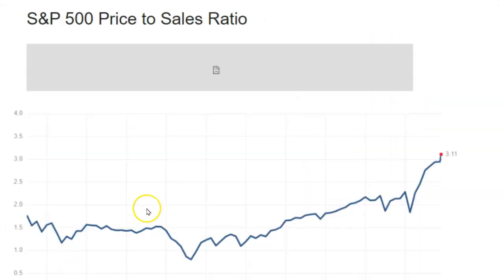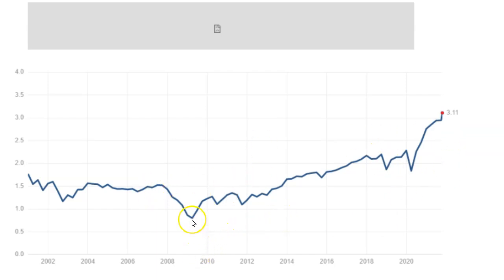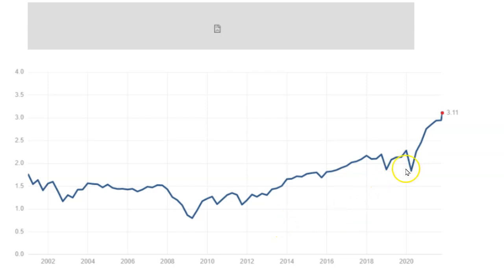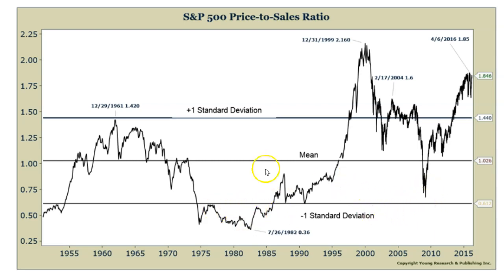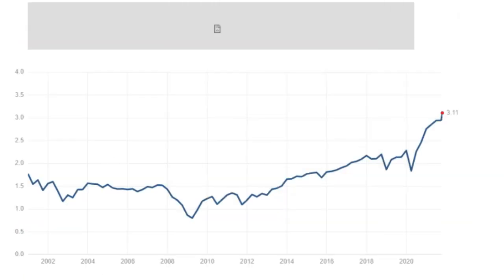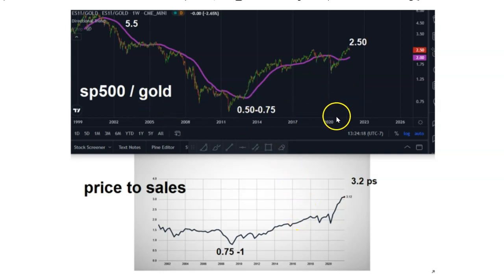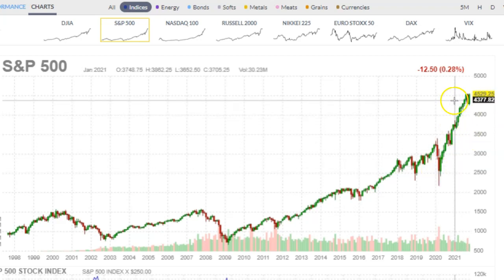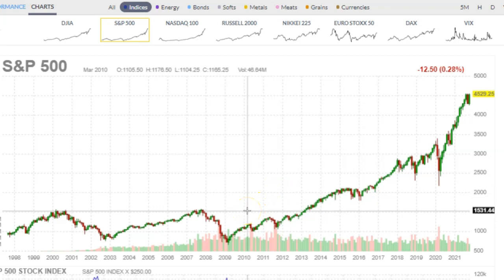SP500 price to sales ratio stock market historical charts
Lets look at history to understand where we are today. Price to sales ratio over the last 50 plus years can guide us for the future expectations.

Lets get educated to avoid stock market crash, stock market sell offs, and stock market tops, if at all possible.